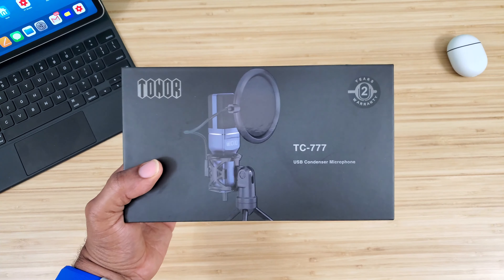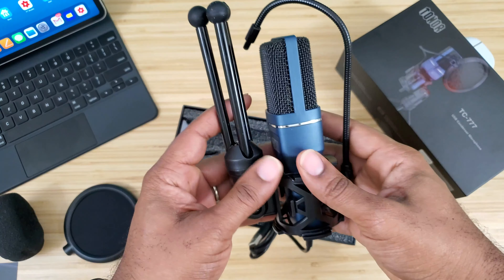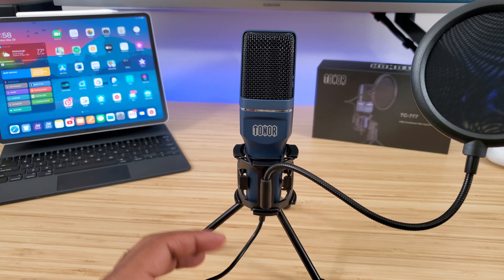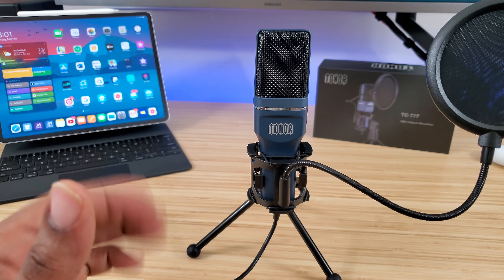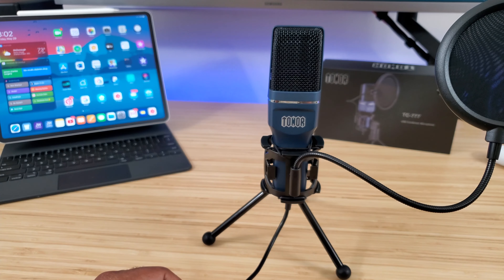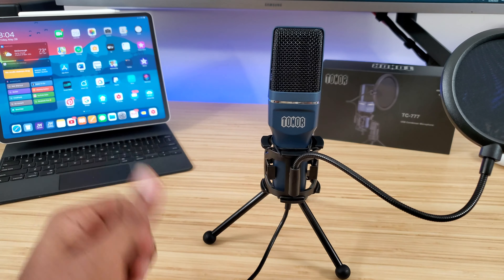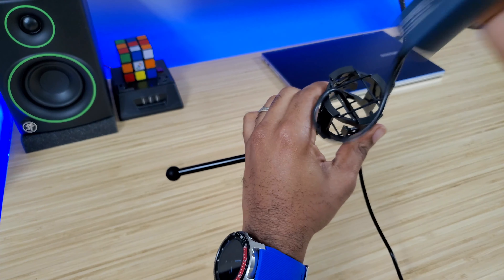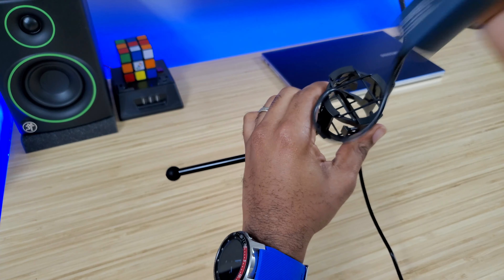Best Budget Mic For Streaming| TONOR TC-777 USB Microphone...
Mini Mic, Better Price!!! TONOR TC-777 Table microphone...

My Desk:
Autonomous Smartdesk